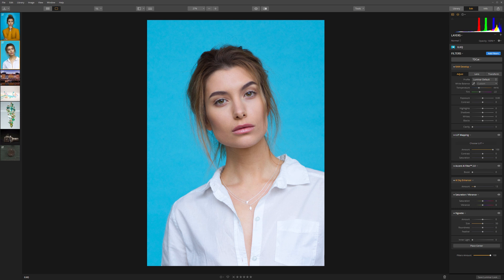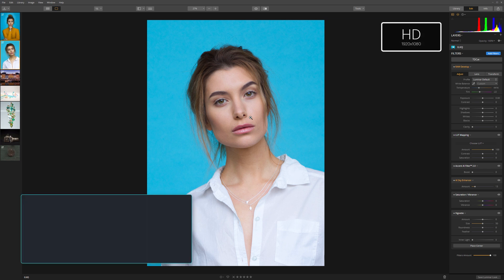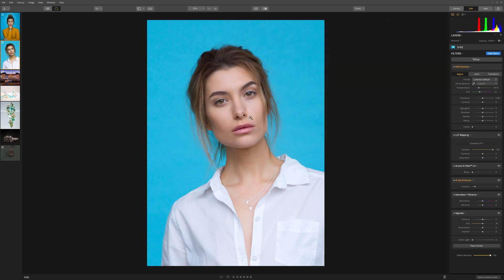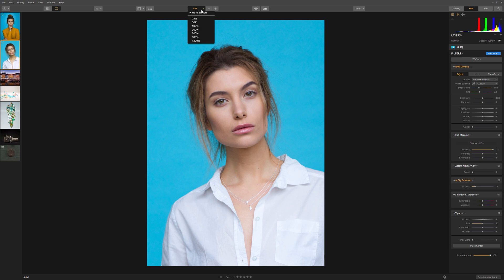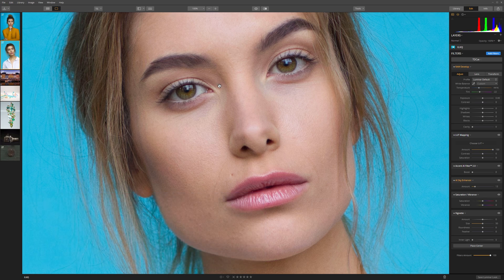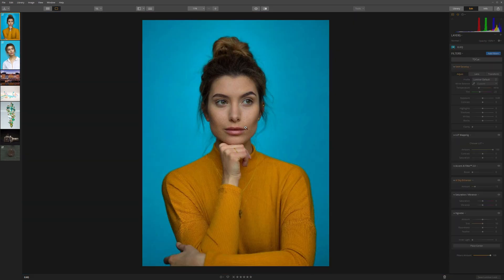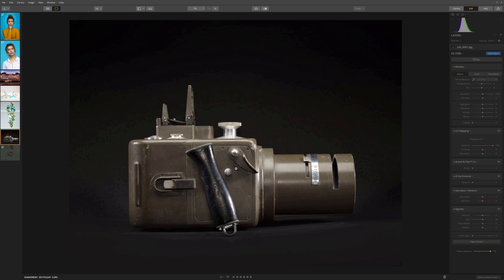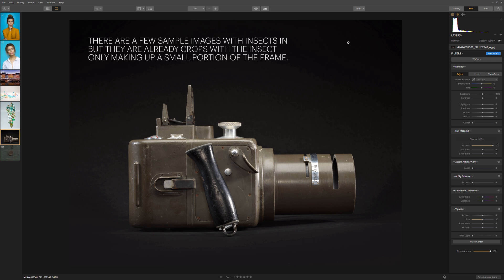Megapixel Madness | 400MP Cameras I Cant Afford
Sample high-resolution images from cameras that I will never be able to afford including a 100MP & 150MP photo from Phase One and a 400MP photo from Hasselblad.

In the video, I'm doing nothing more than zooming in on the images to analyse the fantastic detail captured in such quality (and expensive) cameras.

I use a Canon 5D Mark III which, despite its good quality, only has a 22MP sensor from March 2012. Even my monitor in 2019 is almost the same resolution as a 5D Mark III image. Before I upgrade, I can only dream of capturing images of the resolution produced by the £43,500 Hasselblad H6D 400C.

For the record, the megapixel count is not important for most people. Choose a quality camera, sensor and lens over one boasting a high megapixel sensor.

All images used in this video are sample images available for download at the Phase One and Hasselblad websites.